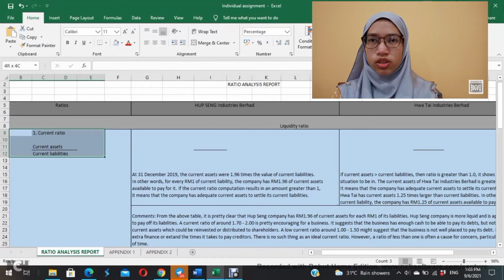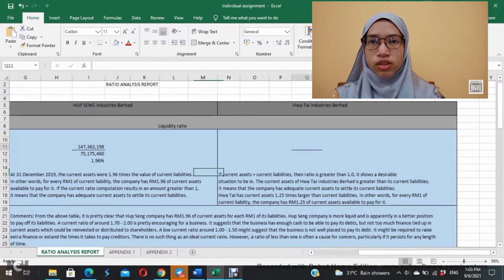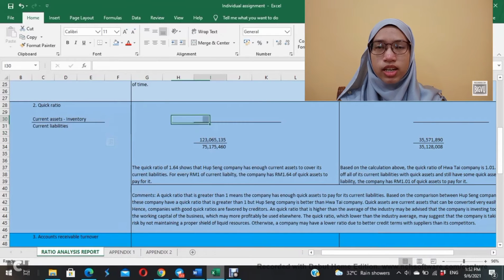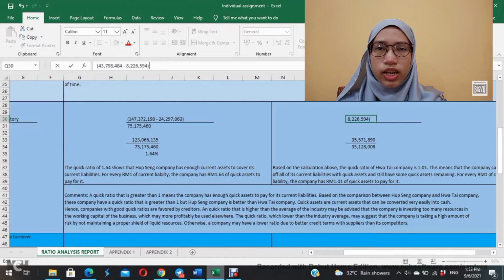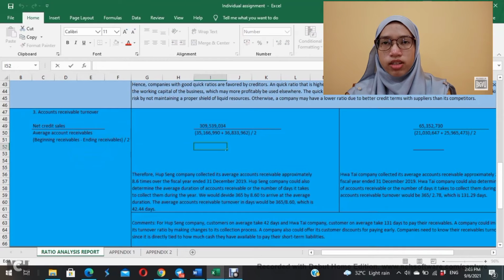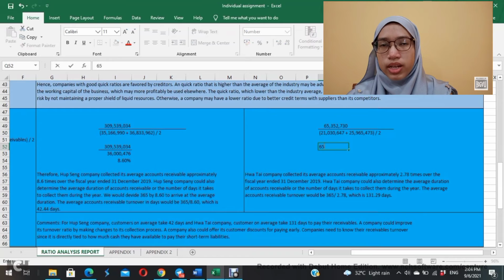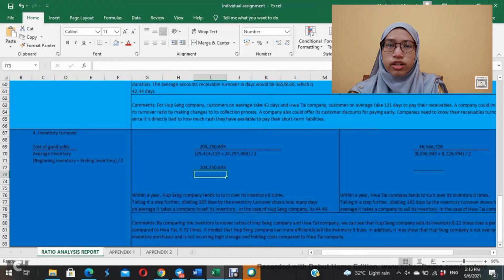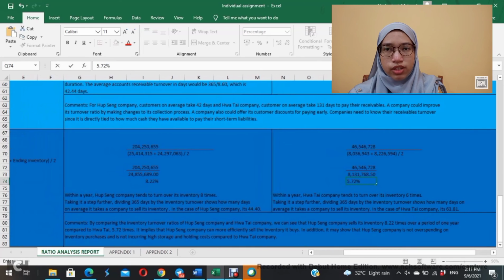ACT3103 Individual Assignment Video Project for Financial Statement Analysis